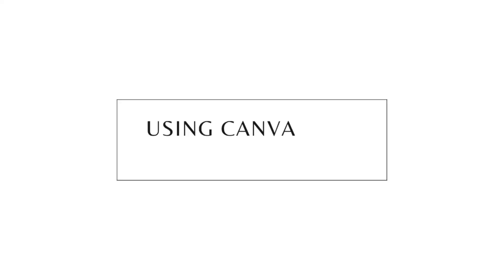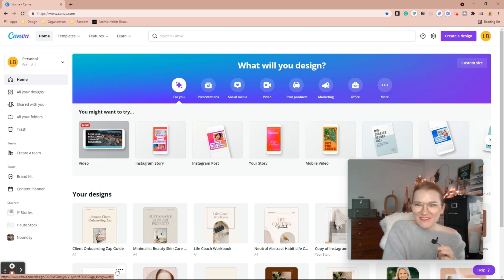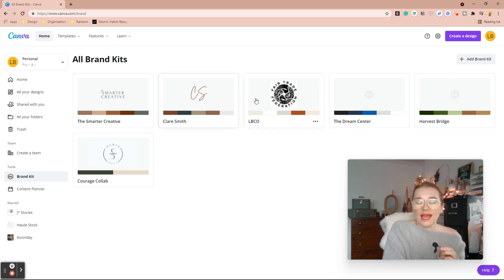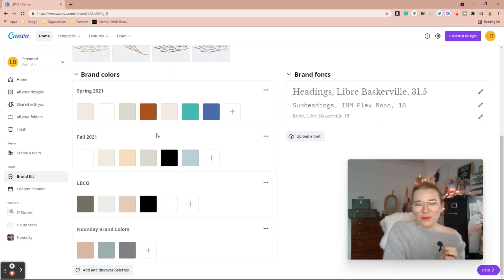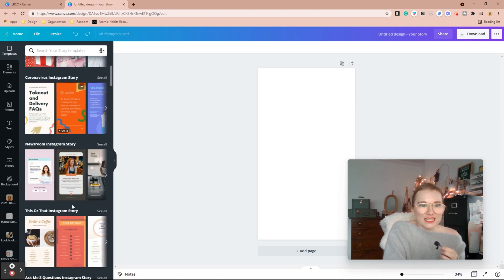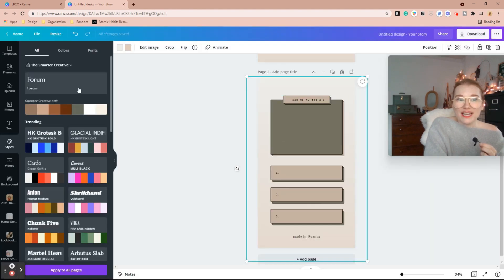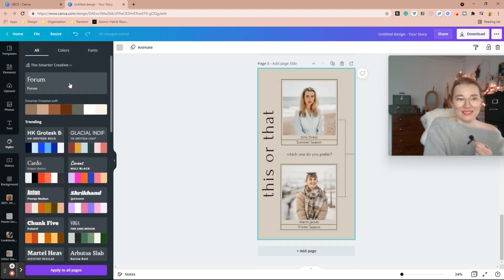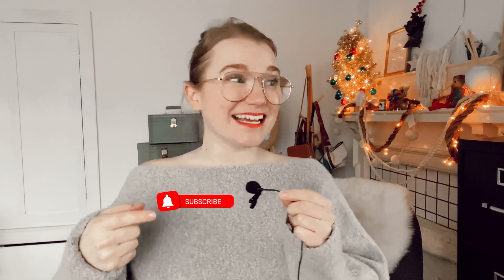How to use Canva with MULTIPLE BRAND KITS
If you are a social media manager or using Canva to create graphics for multiple Clients - it's easier than you would think to switch Brand Kits in Canva! In this video, I'll show you how to select the correct brand kit, update your graphic and build out the different kits inside of Canva.

This Canva feature is NEW in 2021!!

The Smarter Creative saves creatives time and energy by helping them to work smarter in their business, not harder.